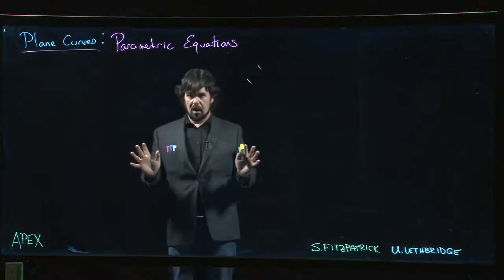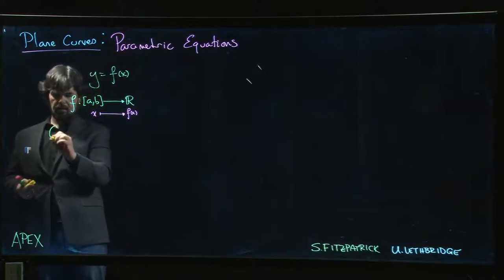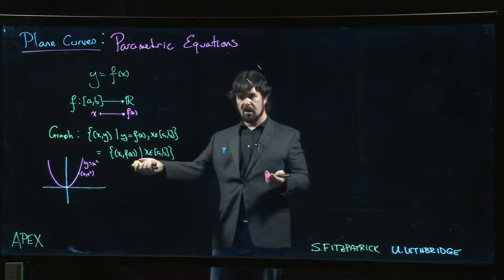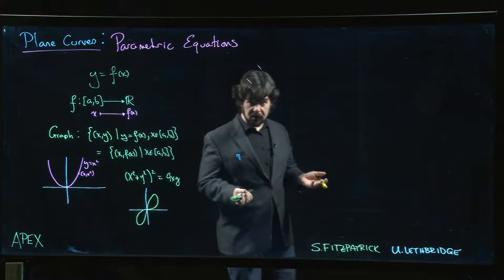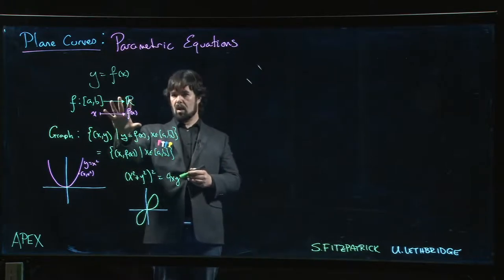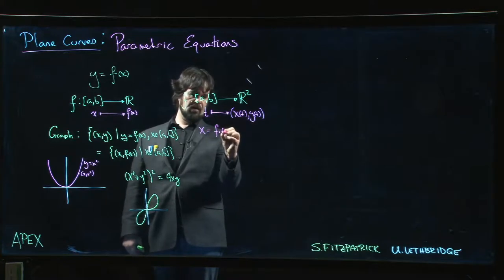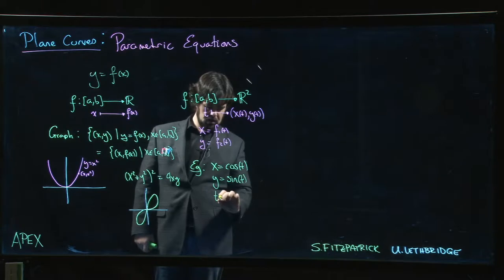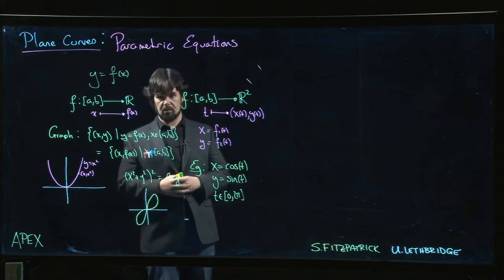Plane Curves: Parametric Equations - 01. Intro